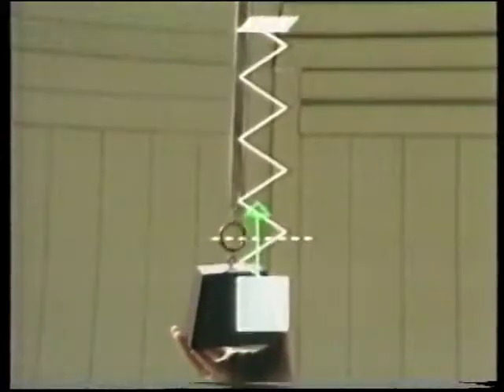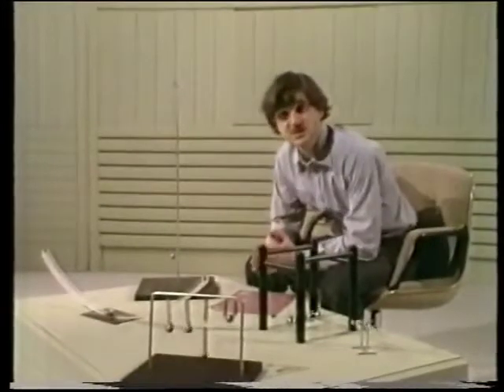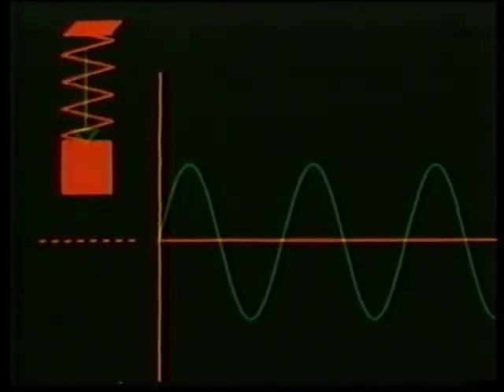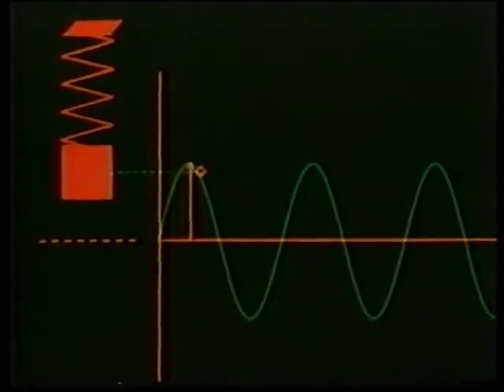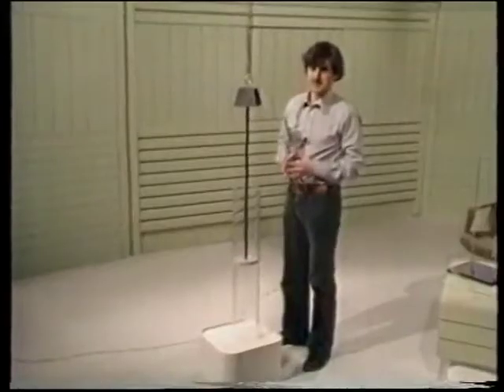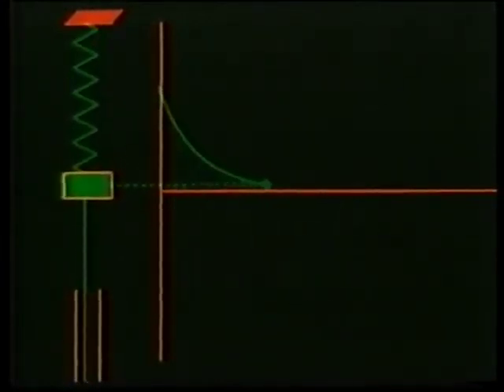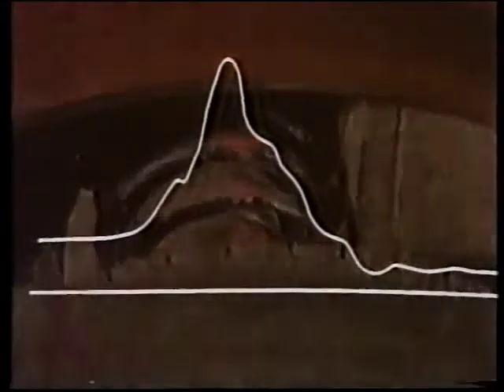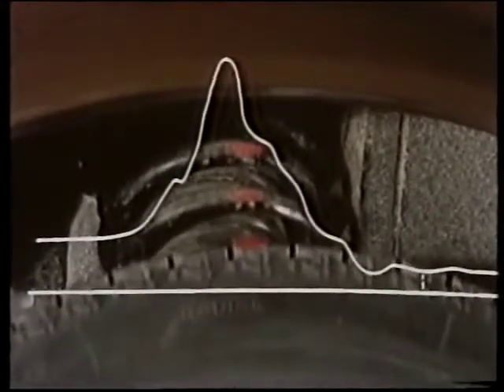OU T232 Ep 7 of 8 Vibrations Engineering Mechanics